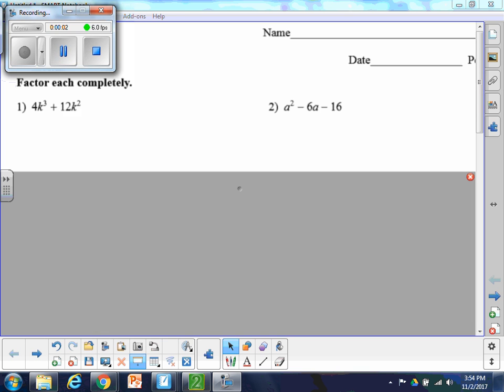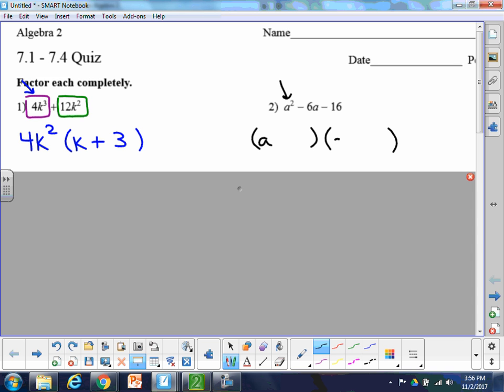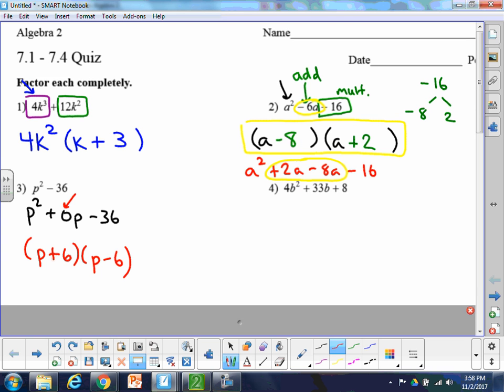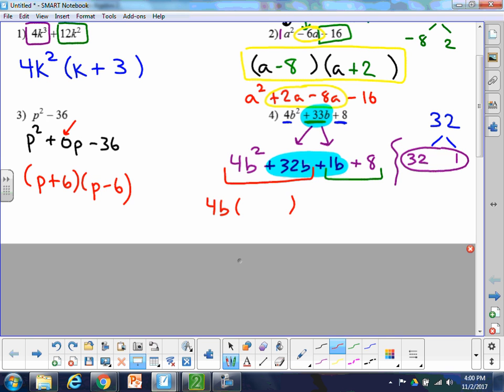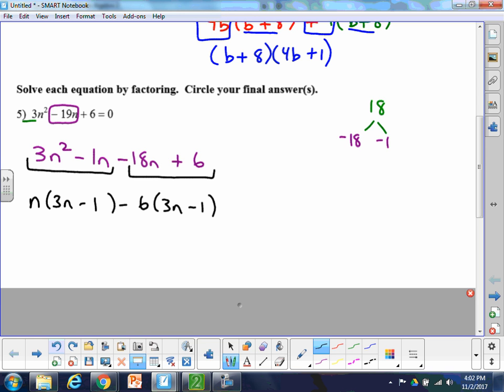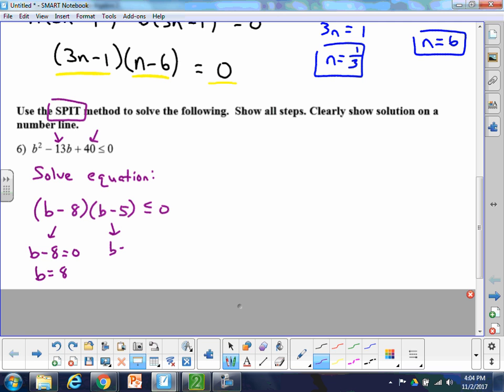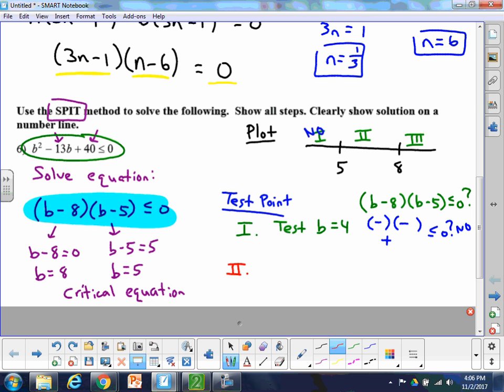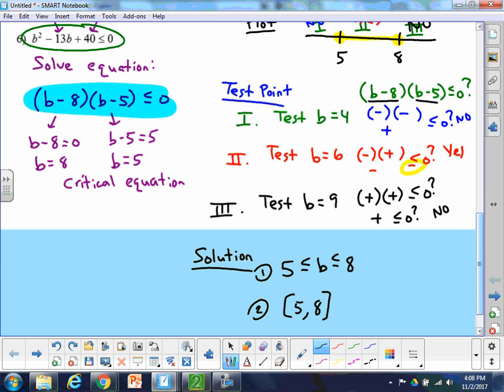Factoring Quadratics - Using Factoring to solve equations and inequalities